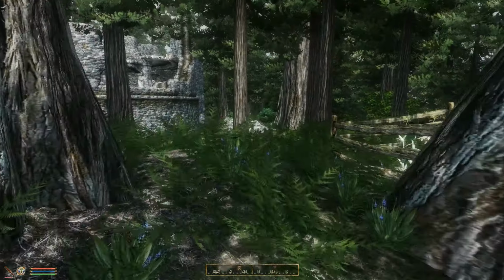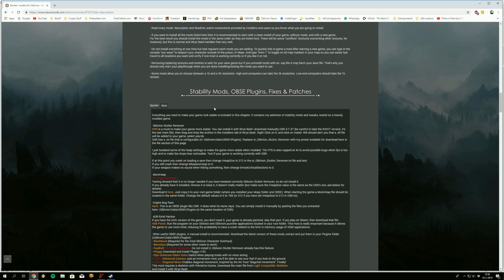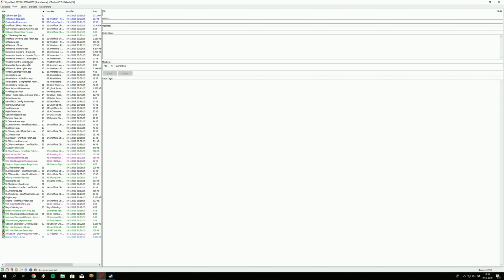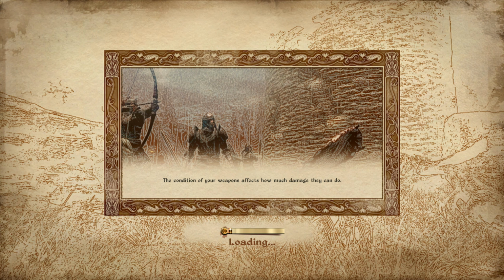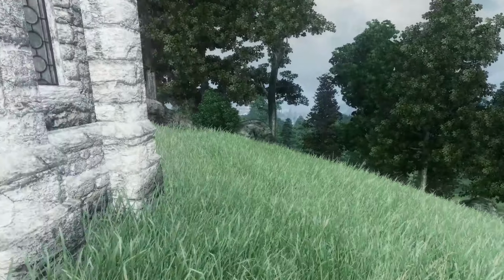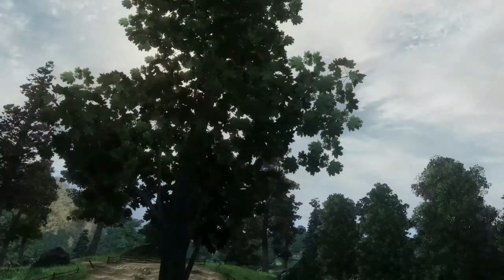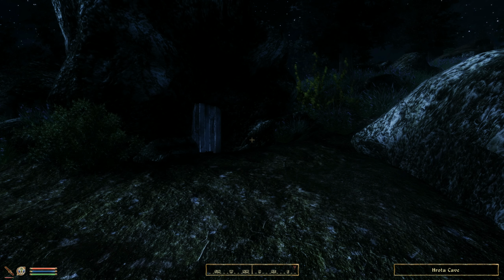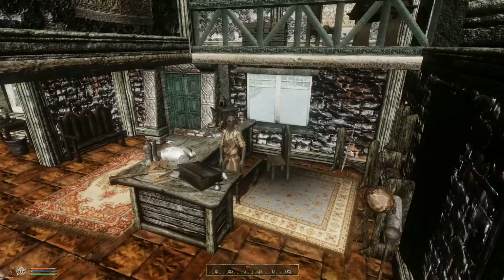2019 Modded TES IV: Oblivion - Explaining The Mod List !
In this video, I will explain a bit how my modlist looks in 2019 for TES IV Oblivion in Wrye Bash.

So what is new in comparison with the 2018 guide?
- It looks better
- More stable
- More draw distance
- Better ENB
- Oblivion Reloaded is even more amazing
- New mods
- Older mods have been updated as well.
- Easier then Skyrim:SE 2018 Modlist
The tutorial will come, but I have no ETA for it.
System specs:
- i7 9700k
- MSI Gforce GTX 1080ti Gaming 11GB